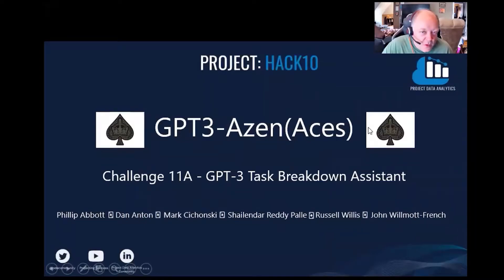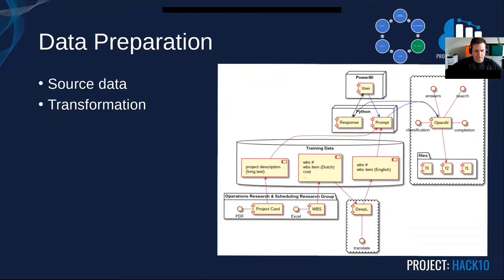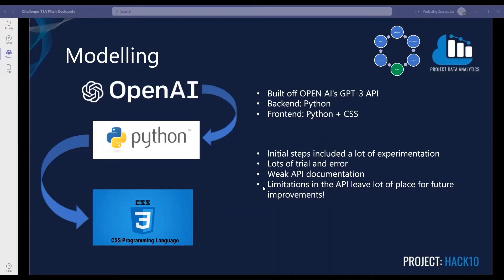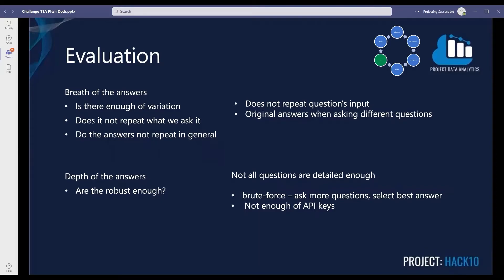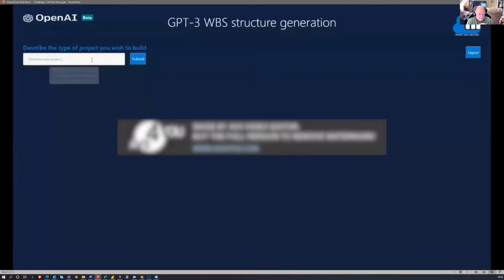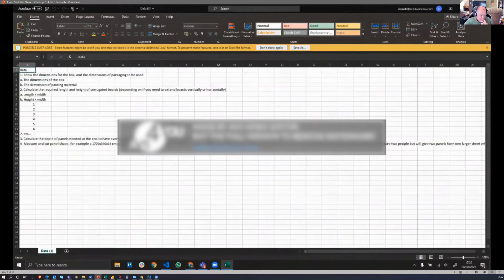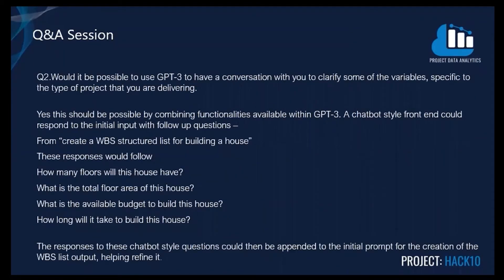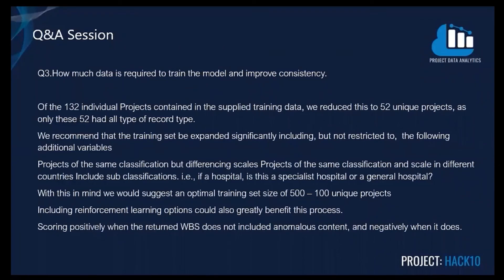Challenge 11 - GPT-3 Task Breakdown Assistant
This challenge uses GPT-3 a heavily restricted natural language model. Consider the classic scenario of the task breakdown for creating a cup of tea. Your task will be to use GPT-3 to create a tool that can break down projects into the tasks needed to complete them. This will allow project managers to compare to current tasks breakdowns and inform on future ones. For those of you who faced a GPT-3 challenge before you will find yourself once again challenged and once again shocked by the possibilities of GPT-3.

Skills:
Working with APIs
Using the GPT-3 natural language model
Working with project management data
Python coding